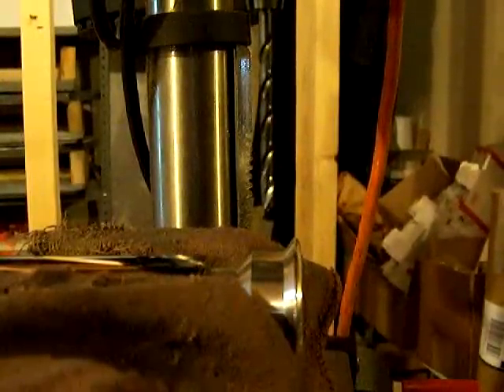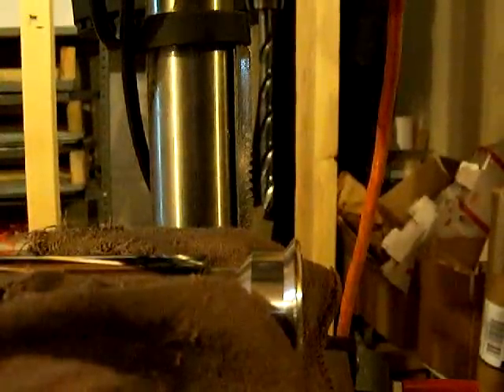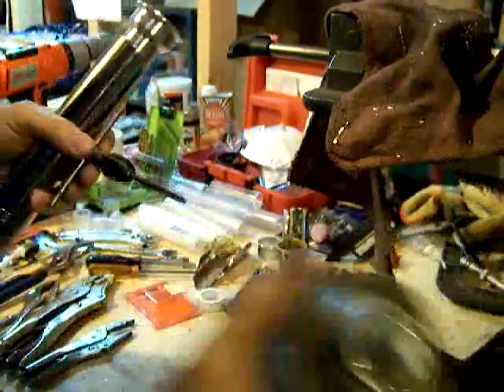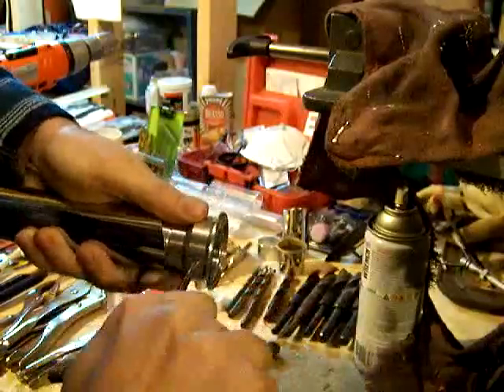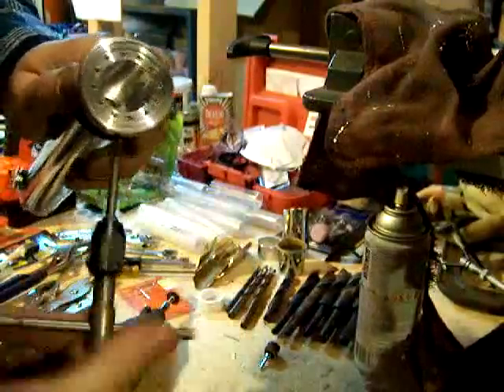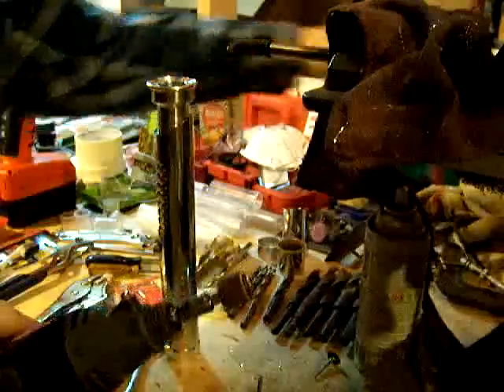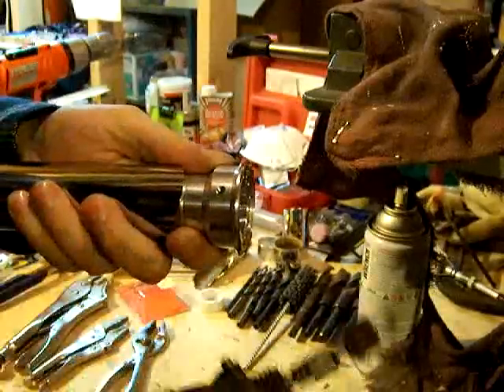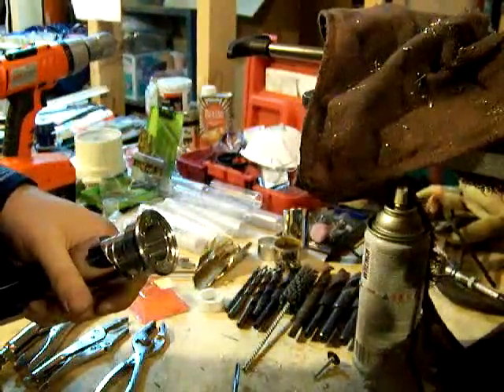Jay-gon Jinn's Chrome Saber 21 (CS-21) Video Build Log - Part 38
Part 38. Drilling and then tapping the blade holder for a 1-32 set screw thread.